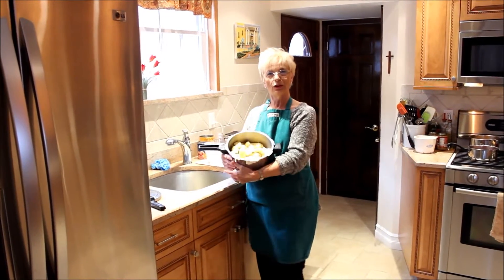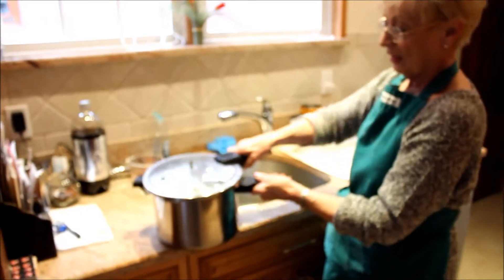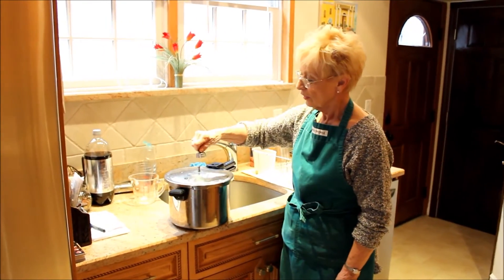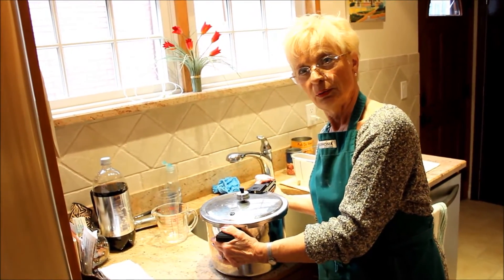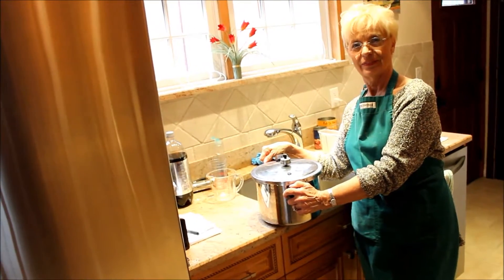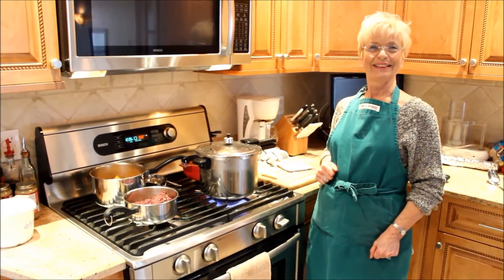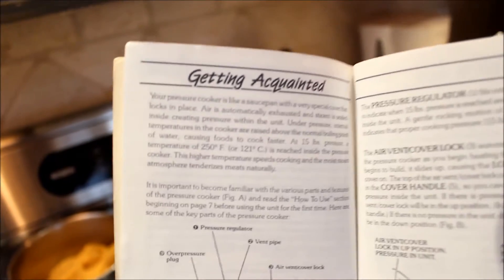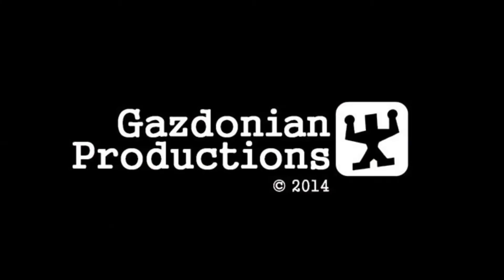Pressure Cooker and My Mom: Increased pressure changes boiling point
How changes in pressure are used in the kitchen.  In this case a stove-top pressure cooker increases pressure inside the pot thus increasing the boiling temperature of water to about 250 degrees F.